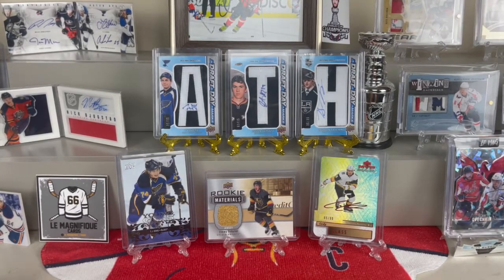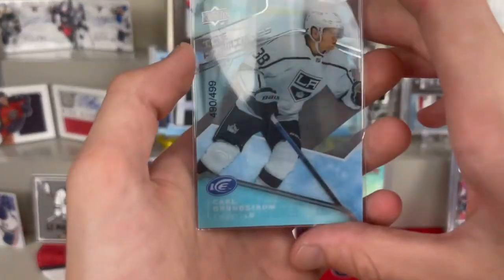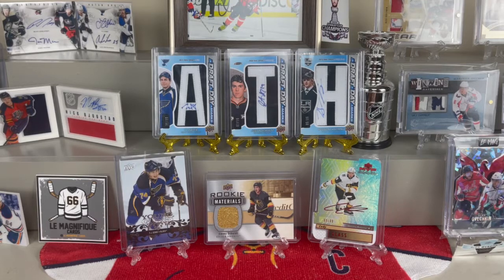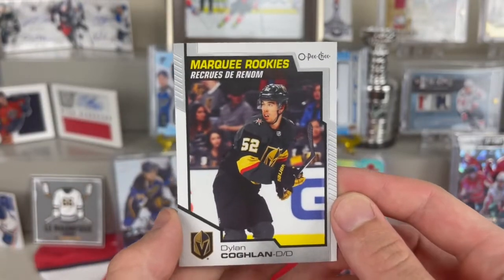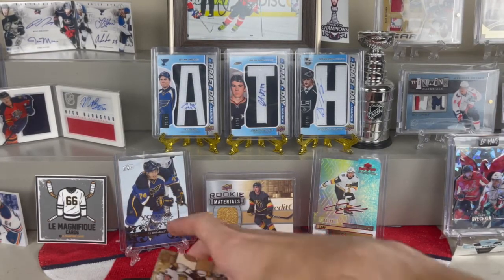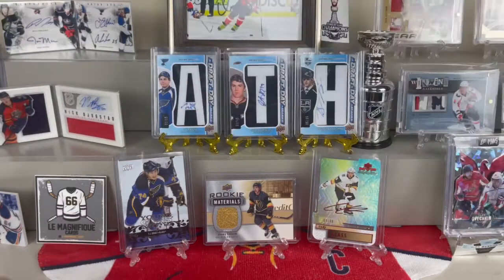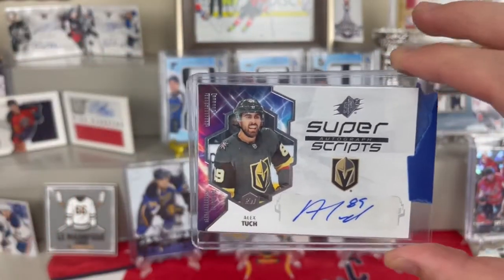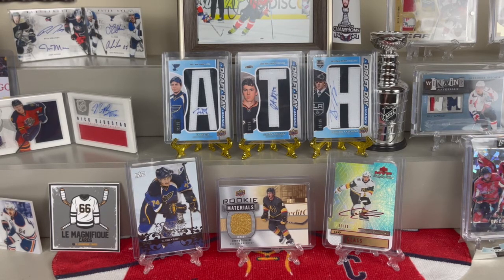The Golden Knights Special - Mail Time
In todays video we open a large amount of Golden Knights mail with a ton of Jimmy Schuldt cards